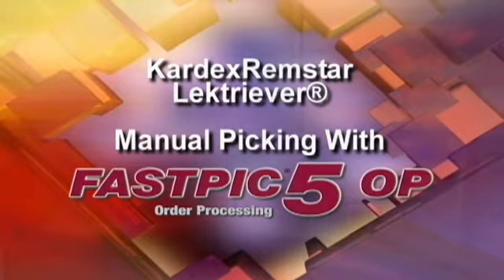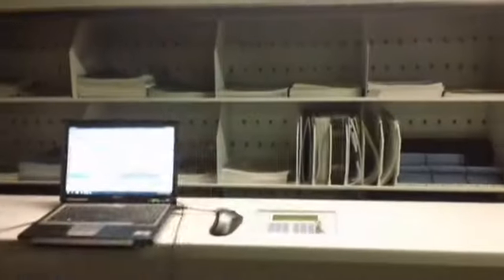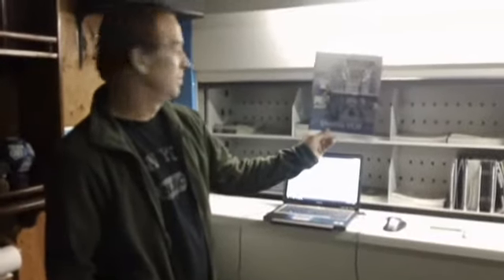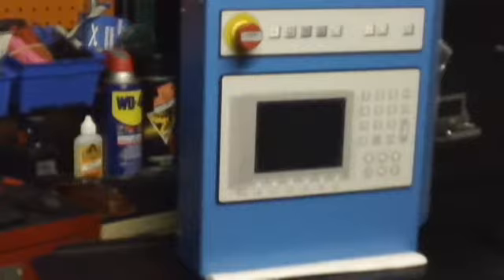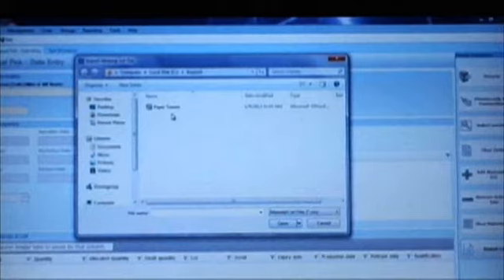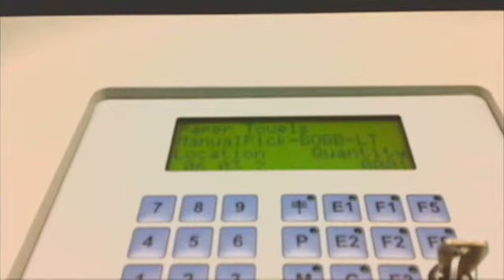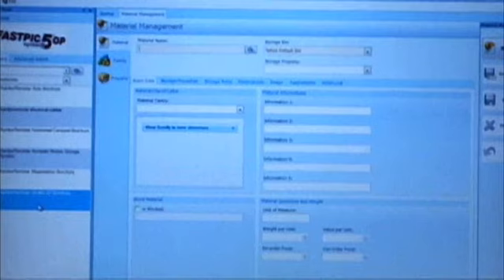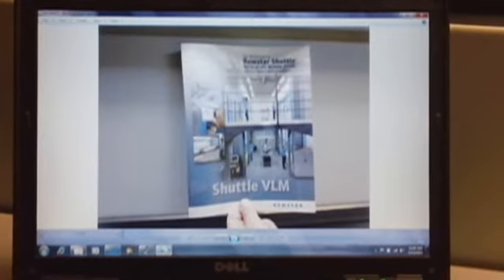KardexRemstar Lektriever - Picking With FASTPIC 5op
Dave Brown demonstrates their in house KardexRemstar Lektriever using FASTPIC 5op software.
Dave shows how easy it is to do a manual pick, an automated imported text file pick and some of the other great features of FASTPIC 5op software.